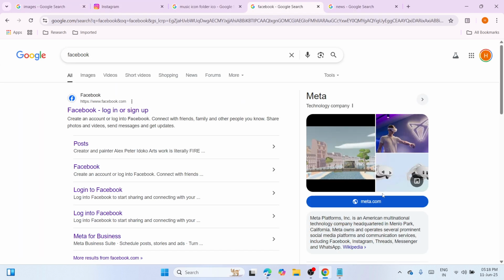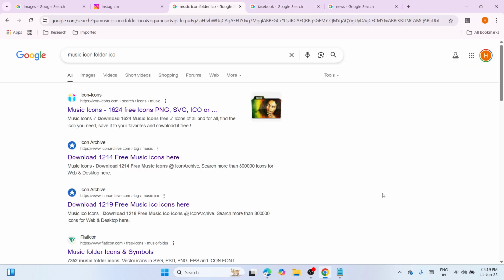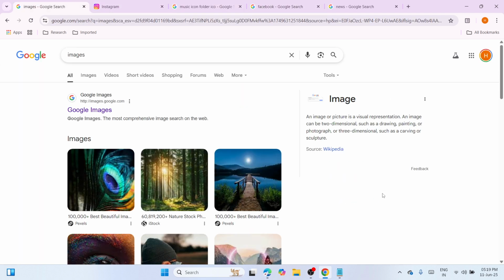How To SWITCH Between Tabs in Google Chrome with Keyboard Shortcut Key Only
In this tutorial, you’ll learn how to quickly switch between tabs in Google Chrome using only keyboard shortcuts. We’ll show you the most efficient key combinations to move forward, backward, or jump directly to a specific tab without using your mouse. Mastering these shortcuts can boost your browsing speed and productivity.